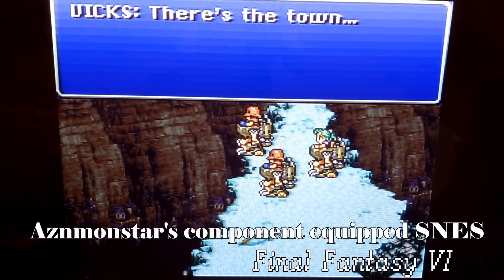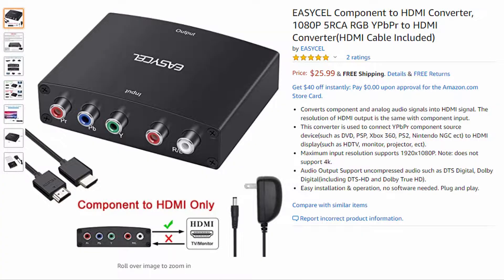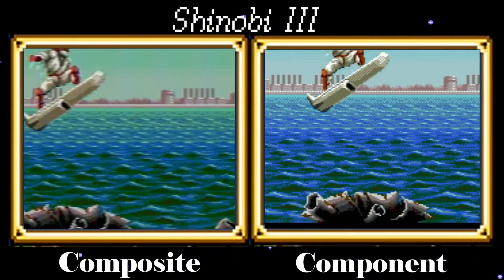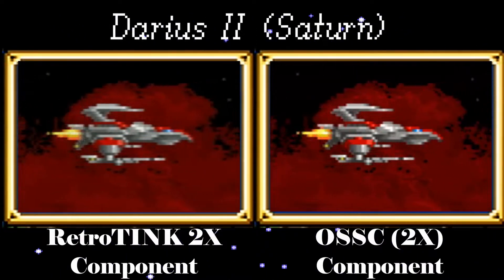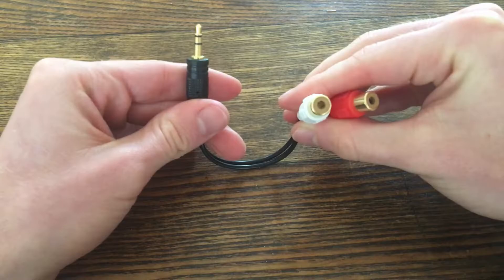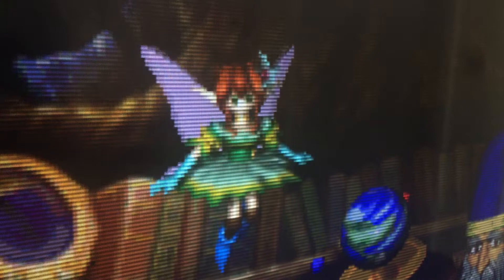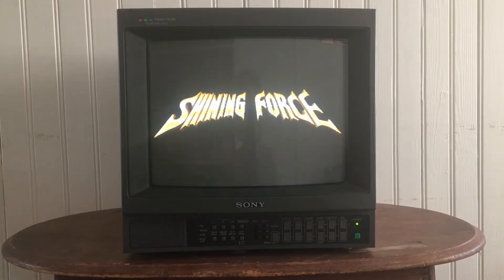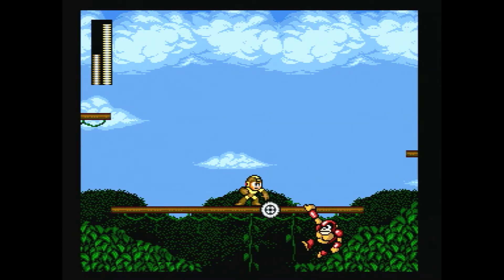Get the most out of HD Retrovision Genesis component cables | The Quest For Better Video Quality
These cables are super amazing. They allow you to play Saturn and Master system (at least if you have the power base converter and Saturn adapter) and they are a HUGE step up from composite without the hassle of having to get an S-video mod or importing SCART cables.
All of the Genesis footage found in this video was captured by me using my original Sega Genesis Model 2 that I got as a kid. I used HD Retrovision cables to capture the footage. Any master system footage you see I captured using my Model 1 genesis using the power base converter. All Saturn footage I captured using my model 2 american Saturn with an action replay/pseudo Saturn cart used to play region locked games (Darius II and Radiant Silvergun).